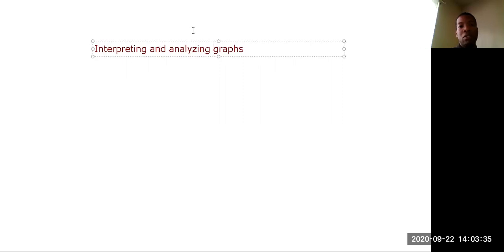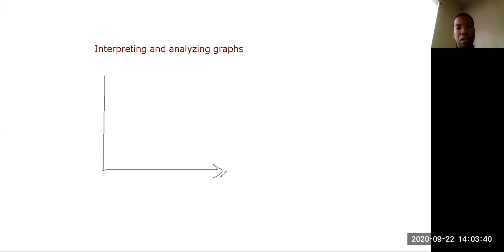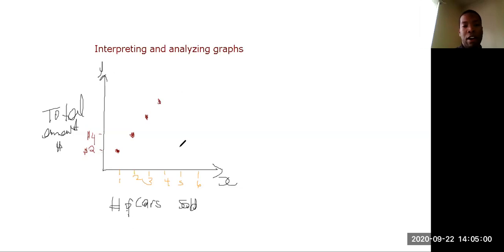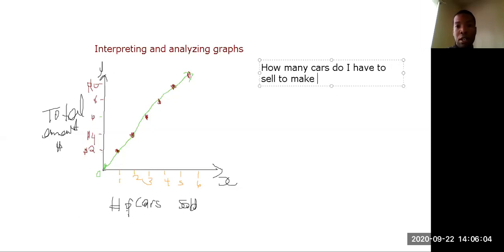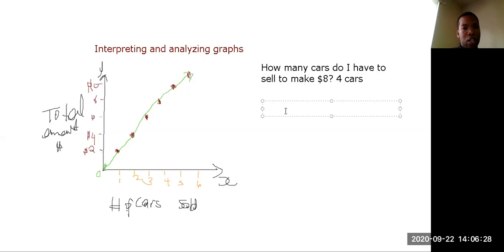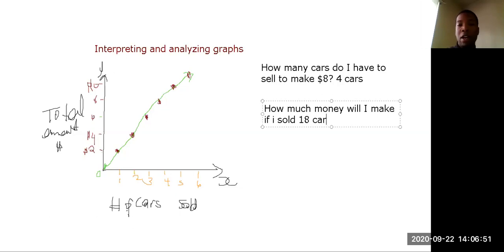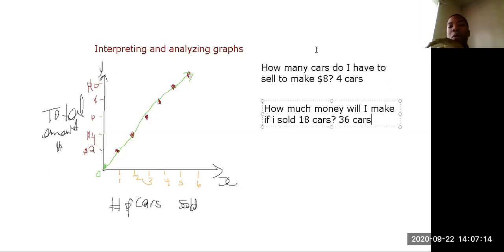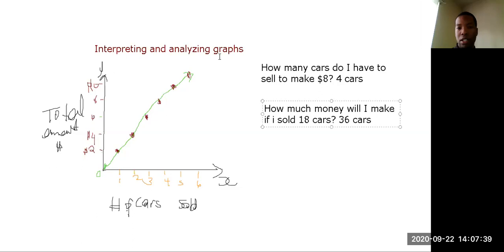Analyzing a graph and its points